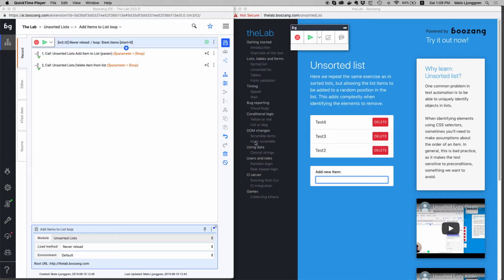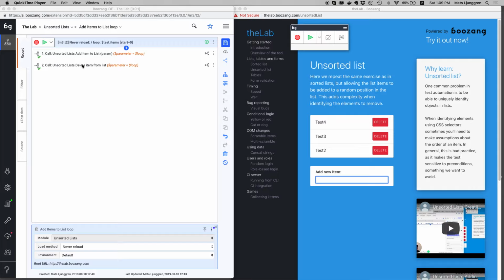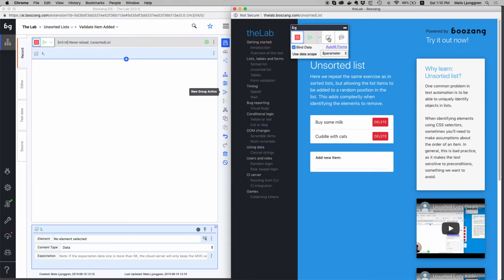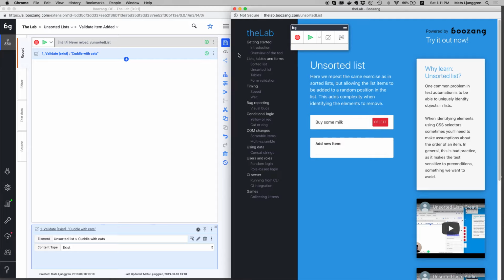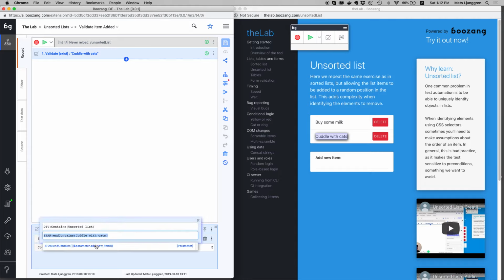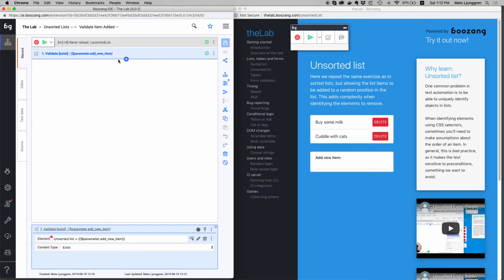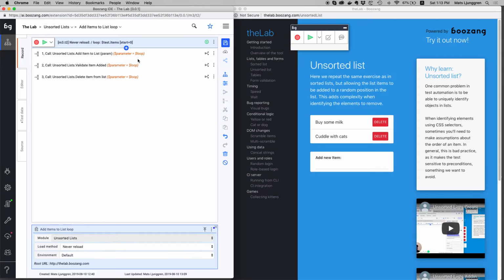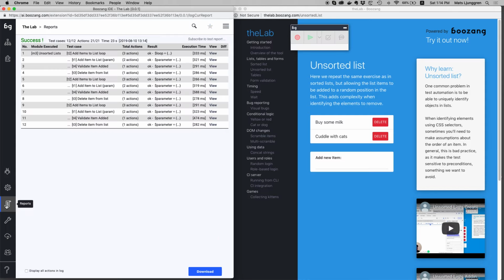10-Unsorted Lists adding validations